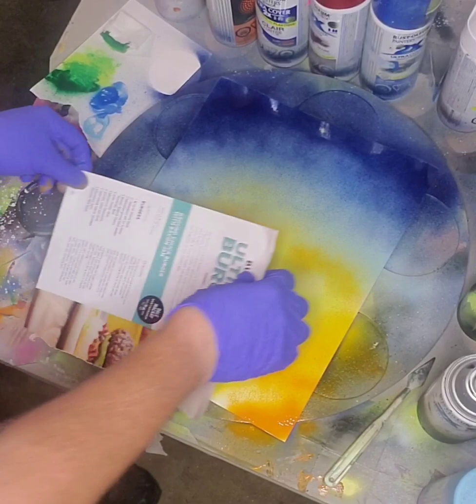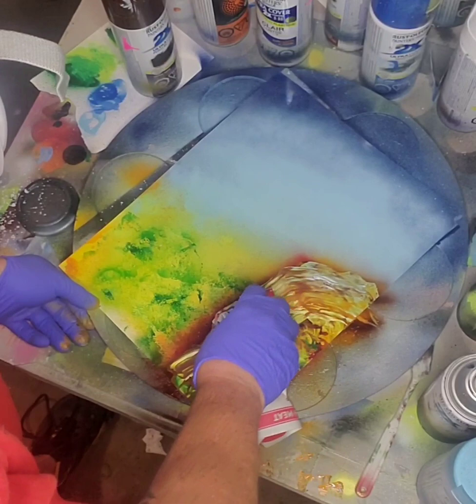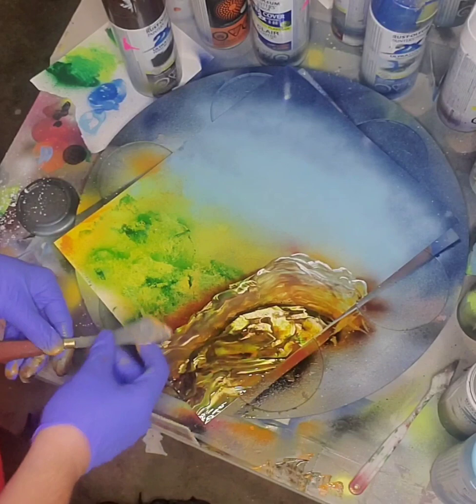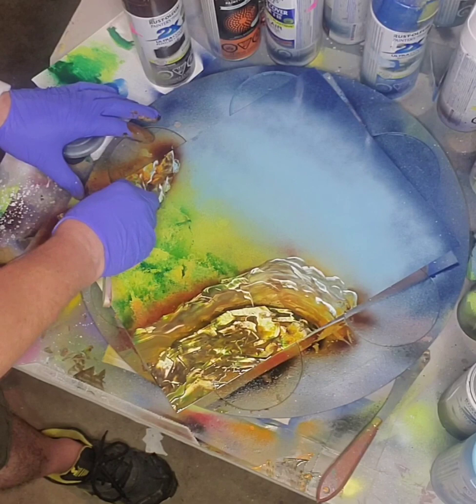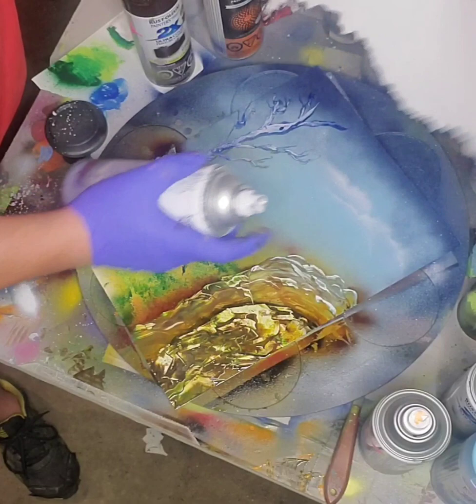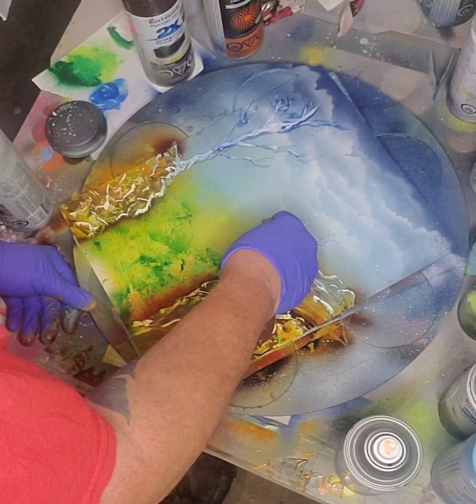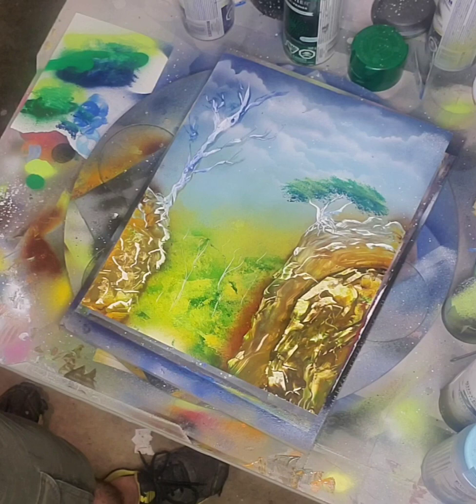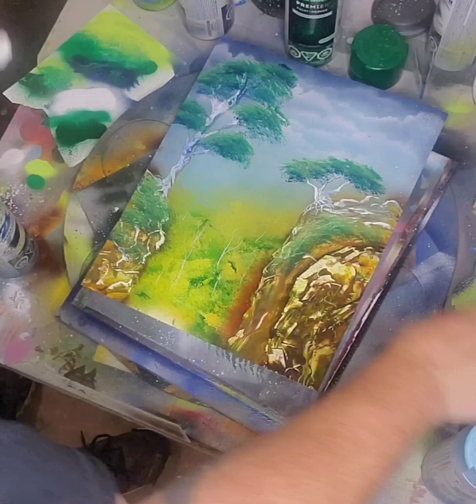Ouimet Canyon - Spray Paint Art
A painting that started off as practice and became one of my favorite pieces.

To find paintings, book merch, and craft items that we make go

Take care of others but remember to do something for yourself once in a while.